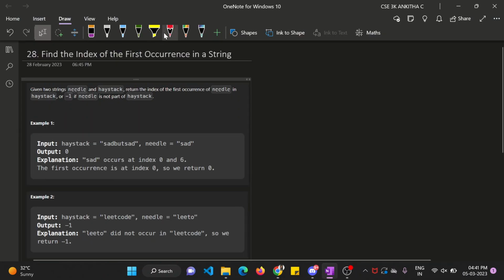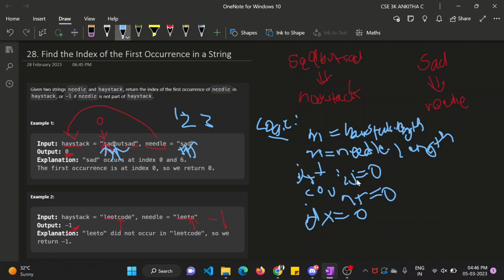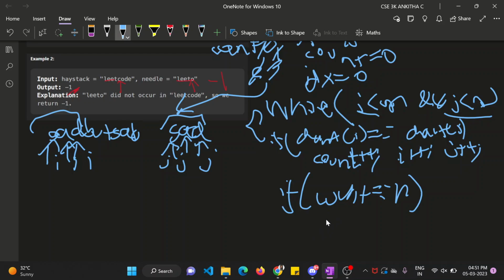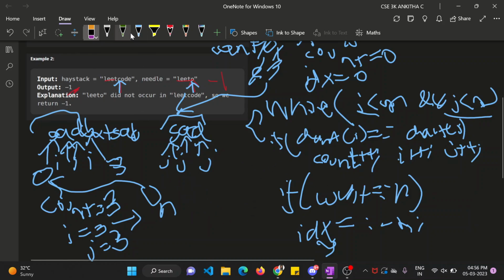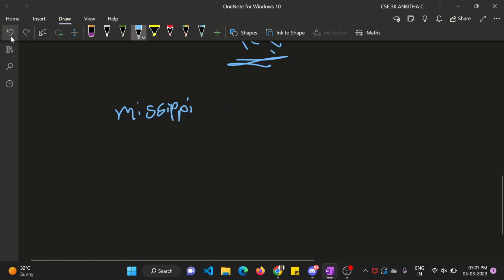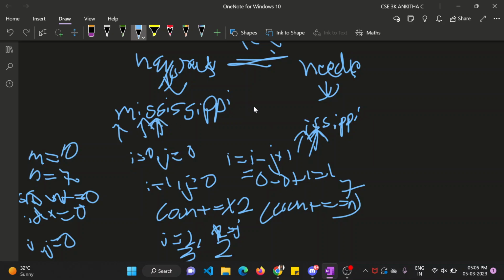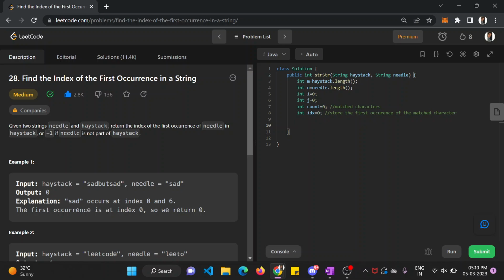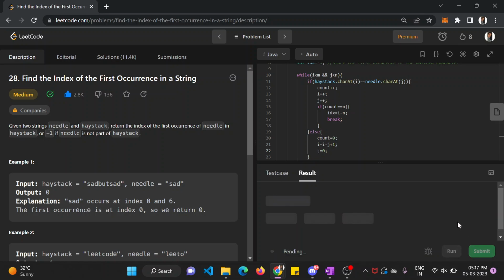LeetCode 28 : Find the Index of First Occurence in a String || MEDIUM || JAVA || Detailed Solution